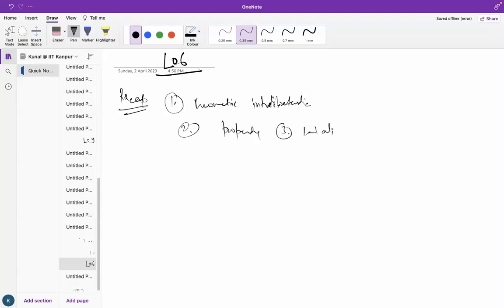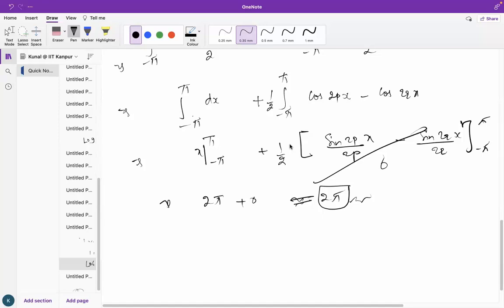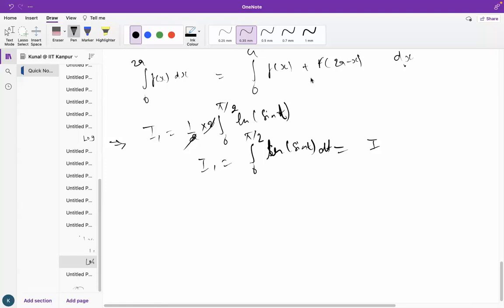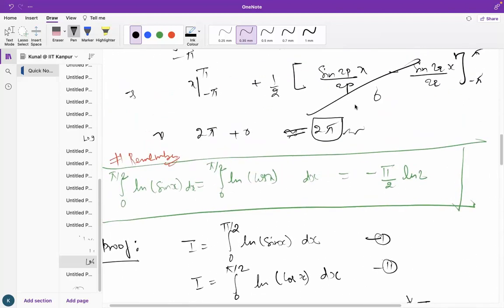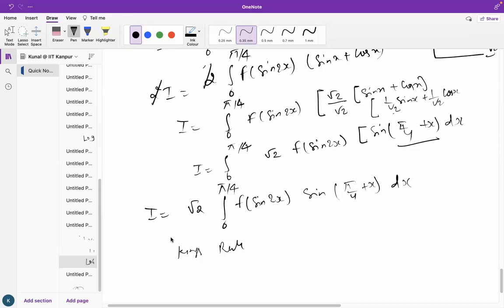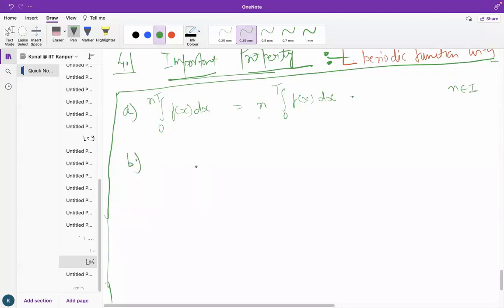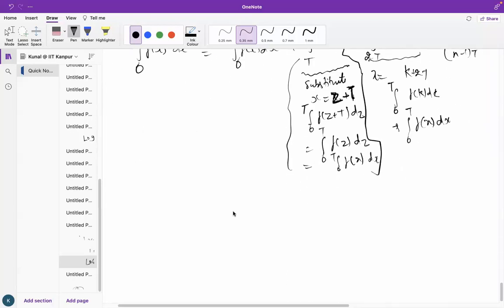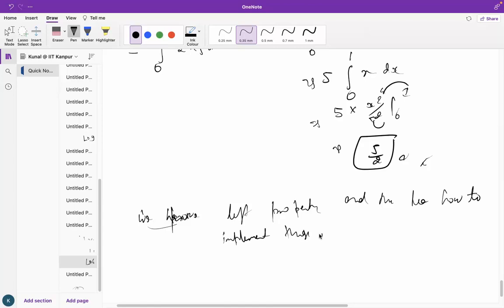Mathematics XII | Definite Integrals Lecture 06 By Kunal (IIT Kanpur)